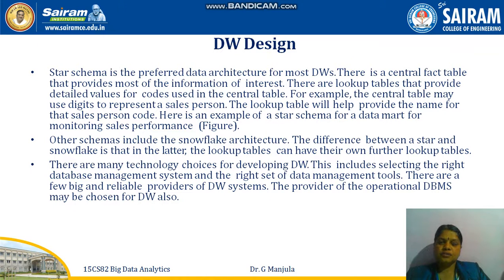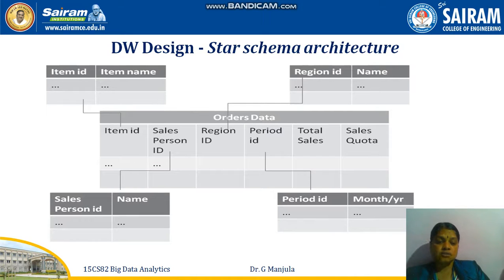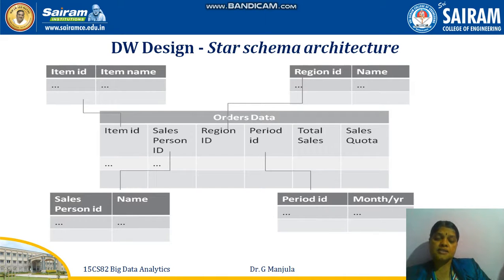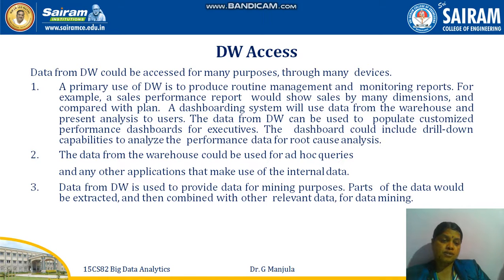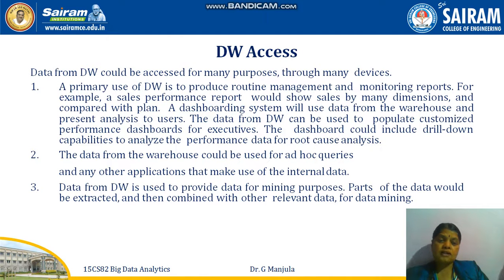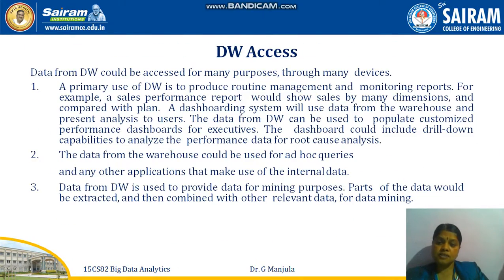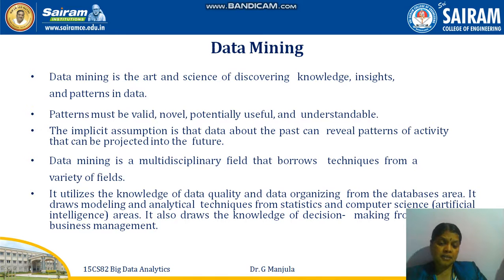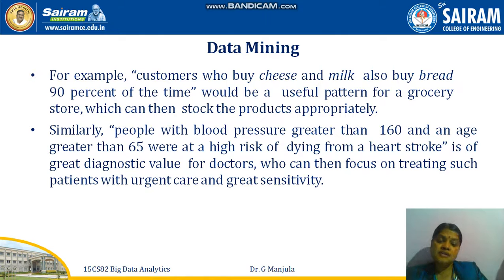Lecturevideo 15CS82 Module3 Gathering data G Manjula 5 of10